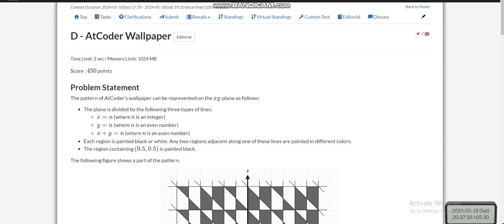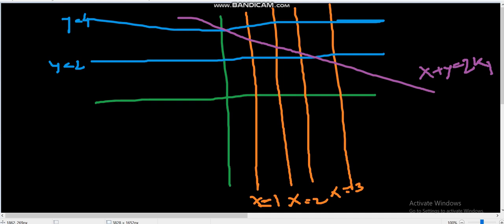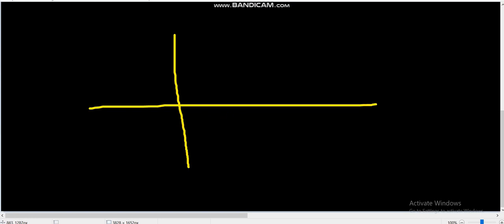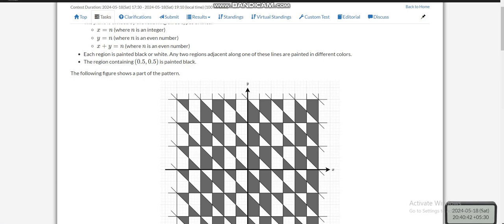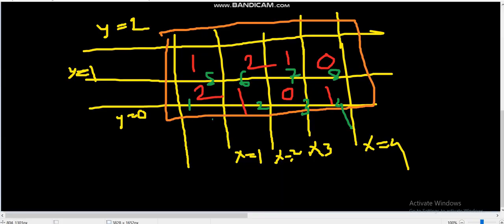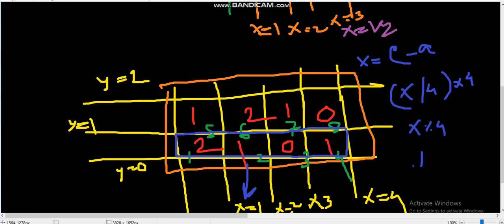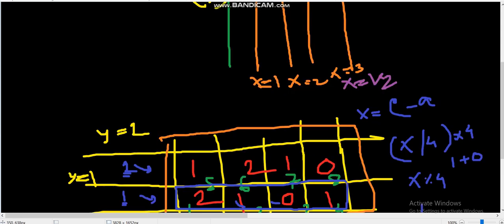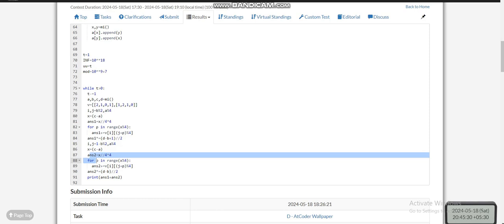D - AtCoder Wallpaper (AtCoder Beginner Contest 354)